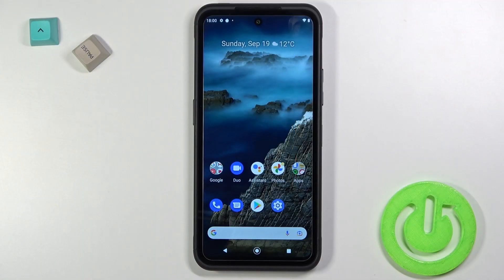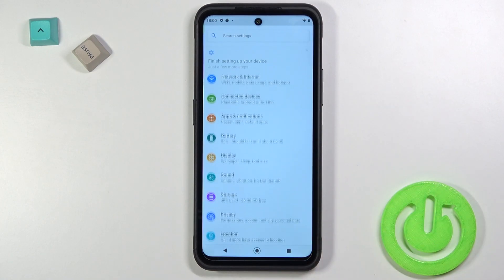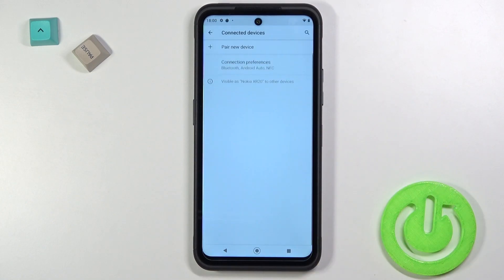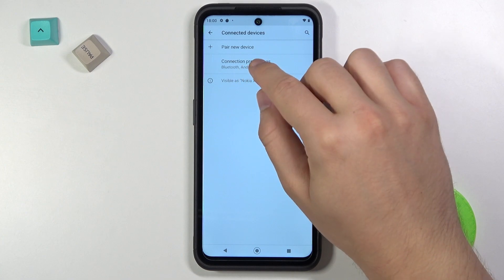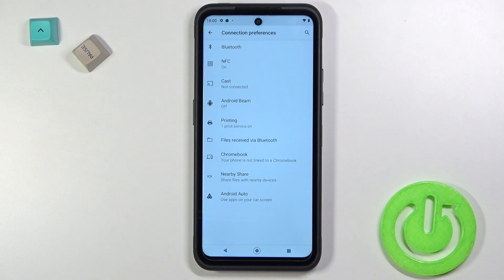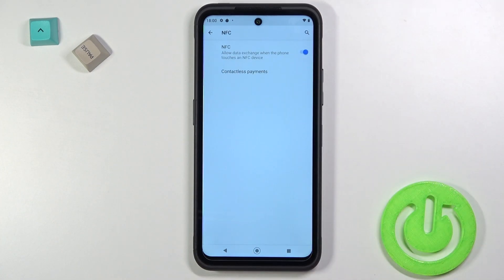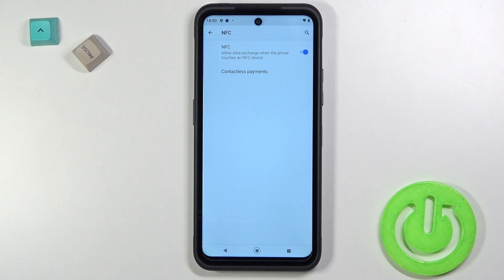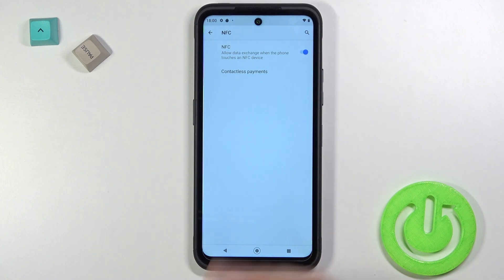How to Manage NFC in NOKIA XR20 – Turn On / Off NFC Option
If you’re wondering how to manage NFC in your NOKIA XR20, then here we are coming with help! In this tutorial we’d like to share with you how easily you can find proper settings which will allow you to easily manage NFC. So let’s follow all shown steps and successfully manage the NFC.